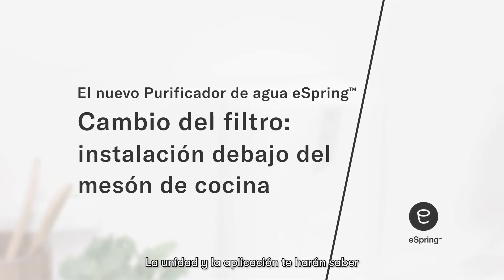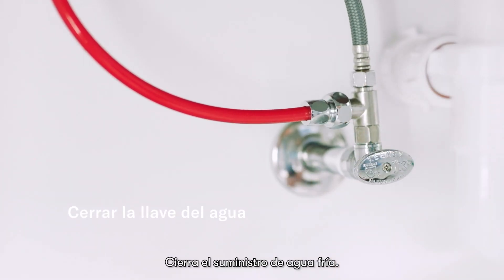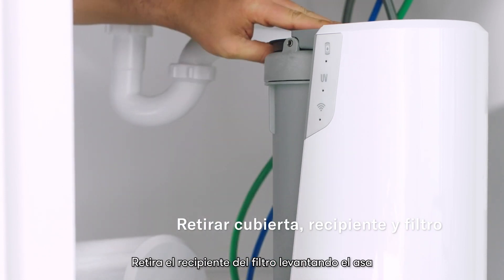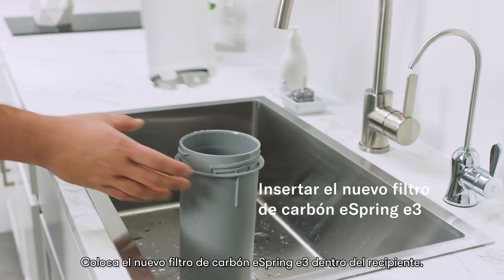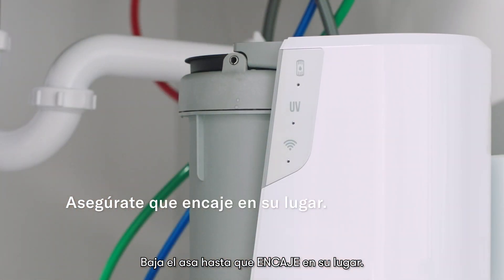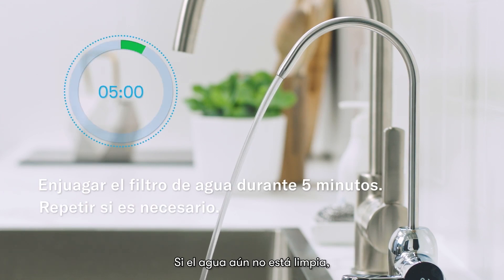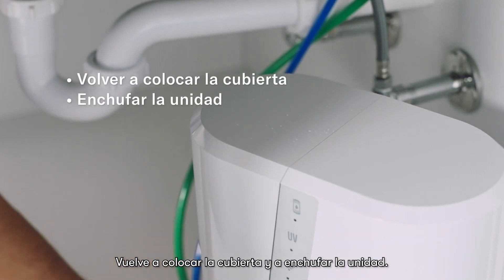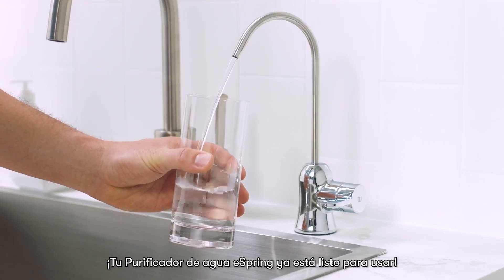El nuevo Purificador de agua eSpring: cambio de la instalación del filtro debajo del mesón de cocina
Las luces del panel de la unidad eSpring y la app Hogar saludable Amway te avisarán cuando sea necesario cambiar el filtro de carbón e3. Descubre lo fácil que es cambiar los filtros en las unidades del nuevo Purificador de agua eSpring para debajo del mesón de cocina.